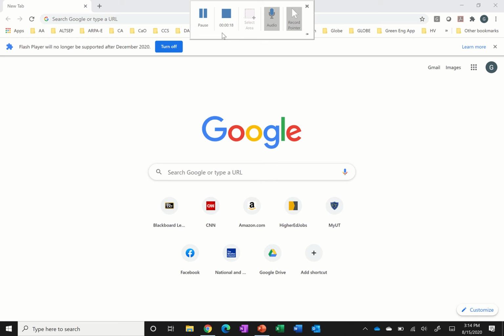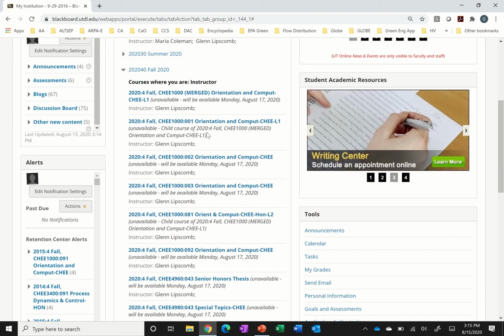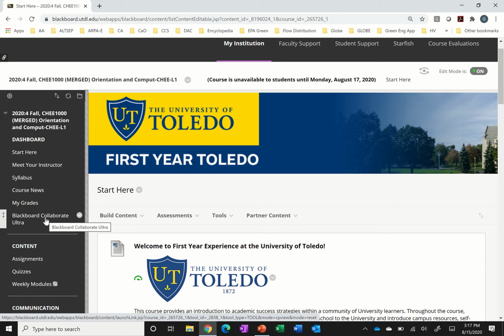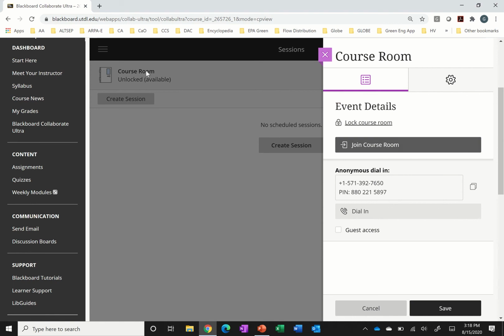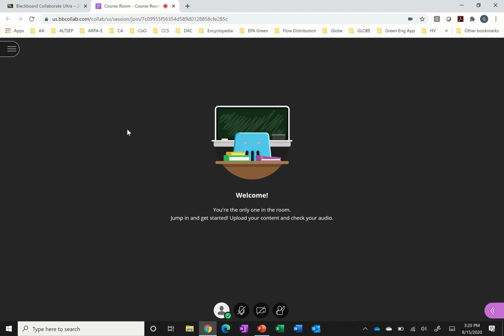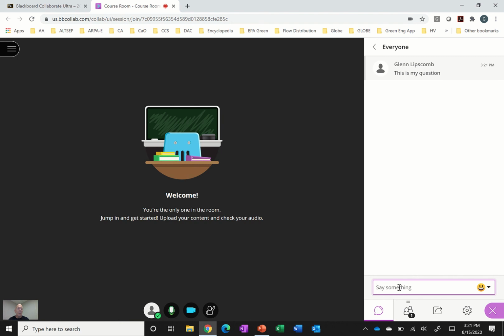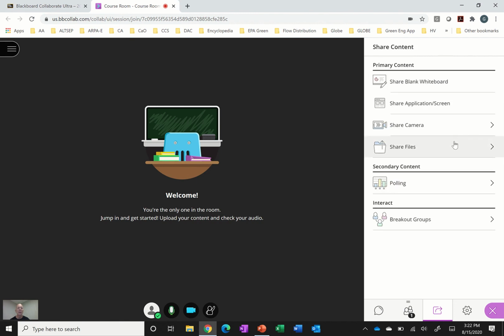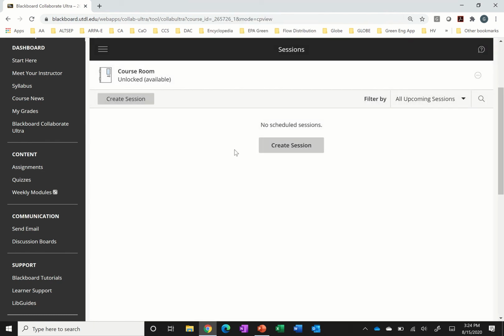Class Room Access